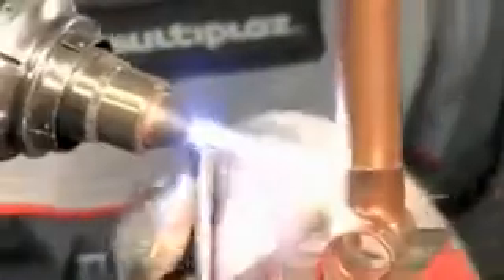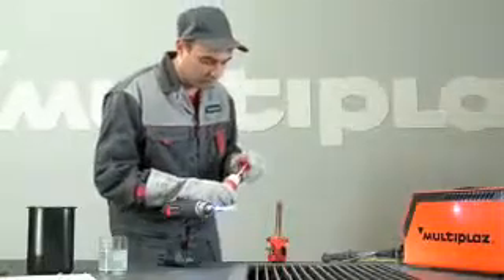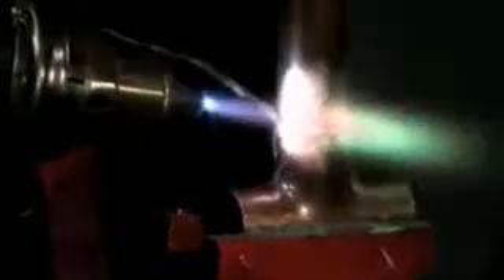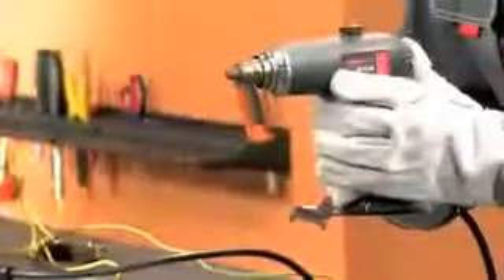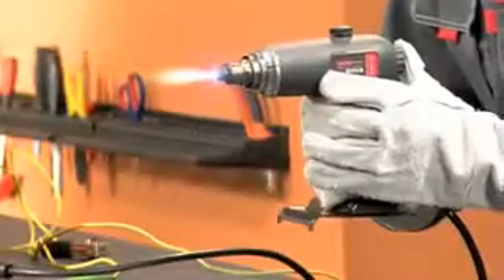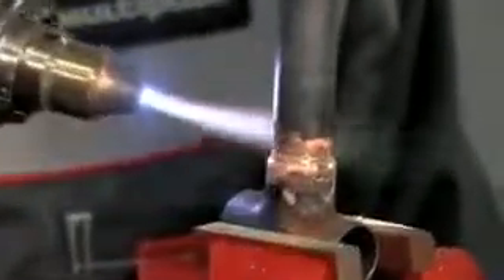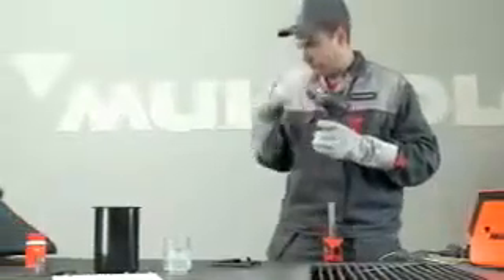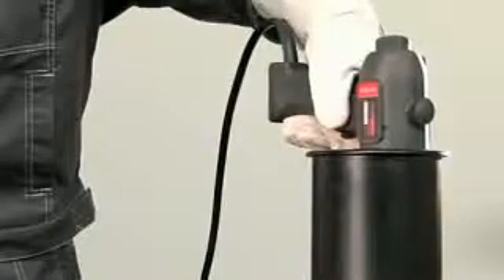máy hàn multiplaz chính hãng giá tốt call 01689 938 934 Mr Trọng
- MULTIPLAZ-3500 có thể thay thế cho rất nhiều thiết bị như: máy hàn, mỏ hàn khí gas, máy cắt, quạt sấy công nghiệp, cưa lọng, đèn khò, máy hàn biến tần.
 - Máy hàn cắt MULTIPLAZ-3500 được thiết kế để làm việc với 100% duty cycle, 24 giờ/ngày, 7 ngày/tuần
 - Hiệu suất vận hành là lợi thế quan trọng của thiết bị này. Do việc tiêu thụ năng lượng thấp, Multiplaz 3500 có thể tập trung dòng plasma vào các tia rất nhỏ như laser
 - Tính năng này cho phép bạn làm chảy cả tấm kim loại dày tới 12" (300mm) tới độ sâu 7/16" (10mm), hàn tấm mỏng 1/64: (0.5mm) với tấm dày, phủ lớp kim loại lên các phụ tùng/chi tiết và hàn chì lên thép công cụ
Trần Minh Trọng-Engineer
Công ty TNHH Tư Vấn Thương Mại Kỹ Thuật Mai Thủy
Địa chỉ: 35, Đường 12 , Khu Nam Long, Phường: Tân Thuận Đông, Q 7, TP.HCM